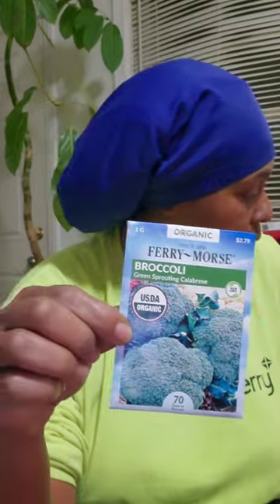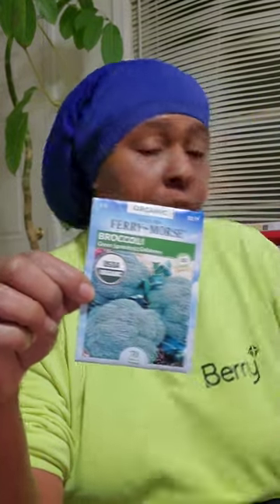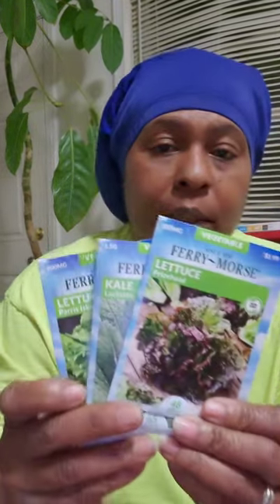January and February: Sowing Seeds for Spring/Finished Canning Sunday's Dinner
Heyyy Honey Bees. In today's video I was wrapping up yesterday's dinner in canning, and in the middle of doing the February seeds. Y'all this weather is getting the best of me! I hope you enjoy this video, and get out here AND GROW!🤣🤣🥰🥰.